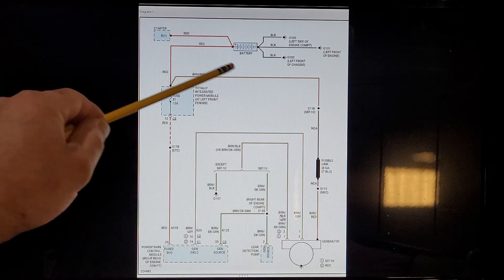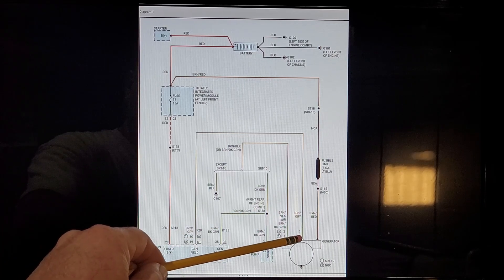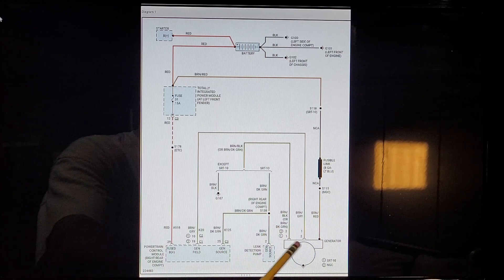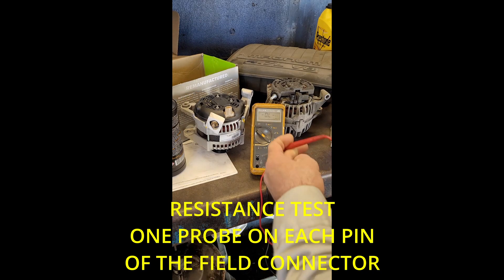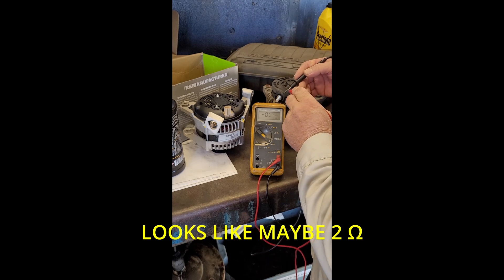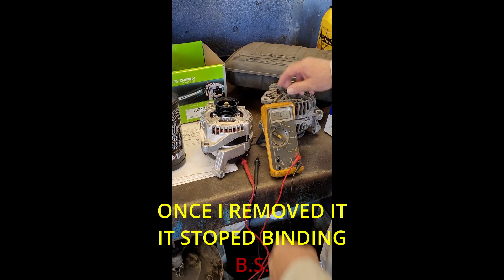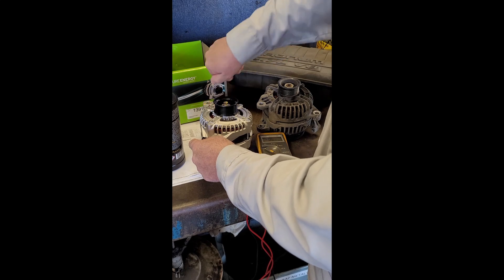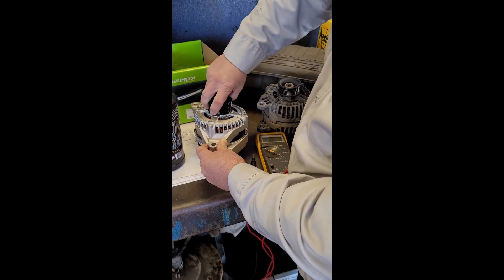06 Dodge Ram 1500 4 7l P0622 Alternator Field Circuit Test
06 Dodge Ram 1500 4.7l P0622 Generator Field Control Circuit/Open
Manual Resistance Test Of The Alternator Field Windings

Video Contents
00:00 - Intro
00:49 - Scan Results
01:02 - Wiring Diagram
01:07 - Charging System Description
02:21 - Resistance Test
03:10 - Wiseman Say
03:28 - Defective Replacement Part
04:41 - Closing Arguments